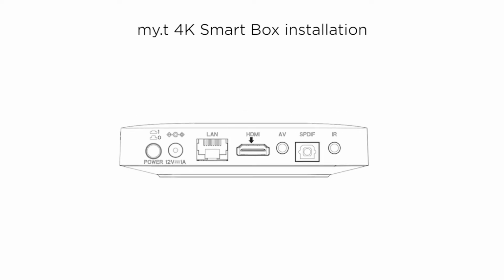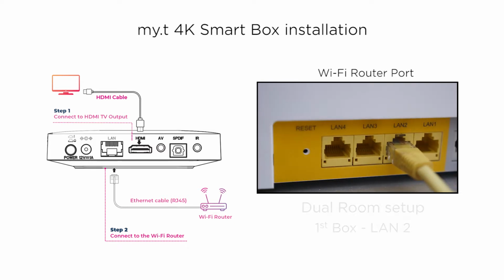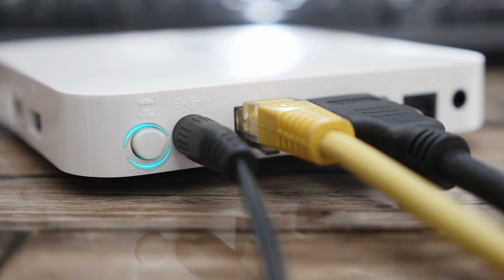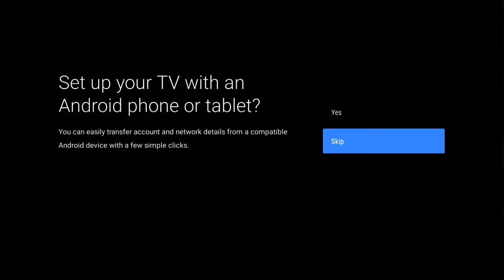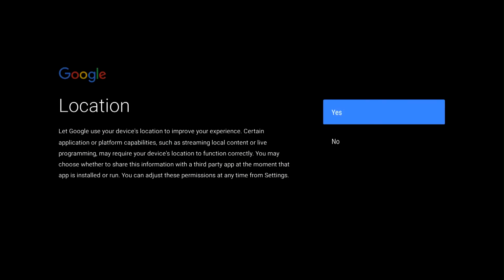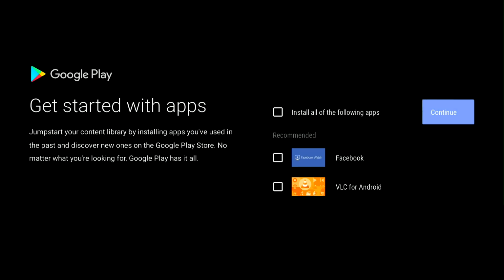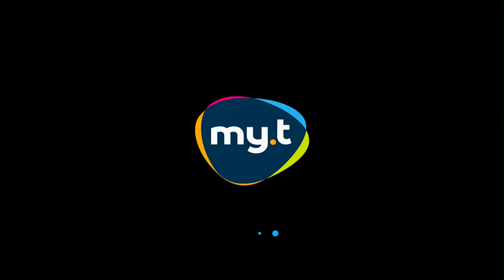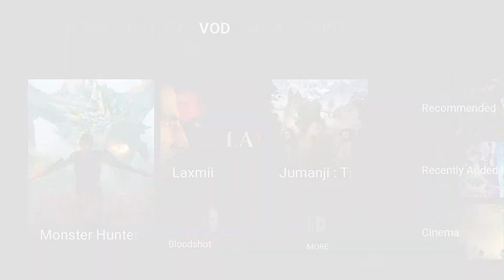Unbox Tutorial my.t 4K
Comment connecter et installer votre my.t 4K Smart Box en quelques minutes